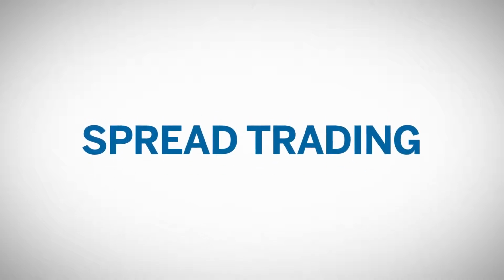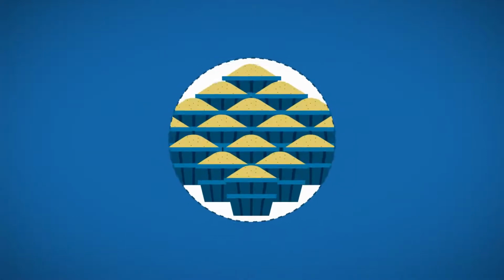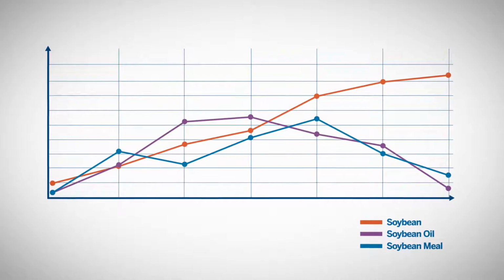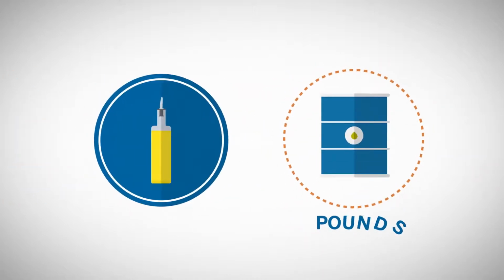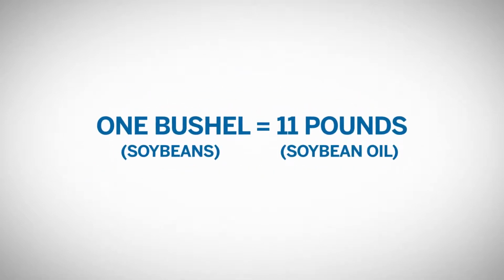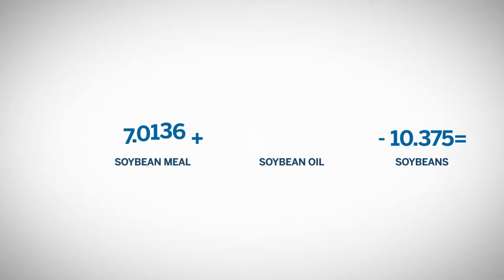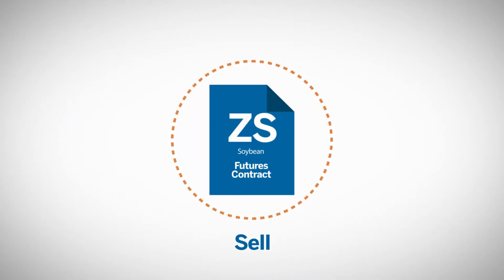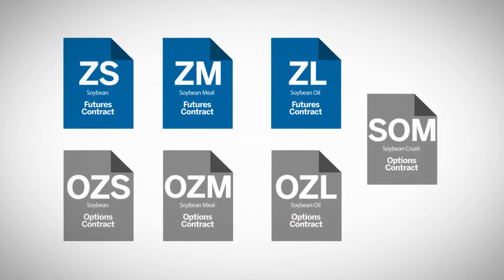Đậu Tương Nghiền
Xem tổng quan về Đậu tương nghiền, cách giao dịch, cách tính toán và các cơ hội mà nó có thể mang lại.